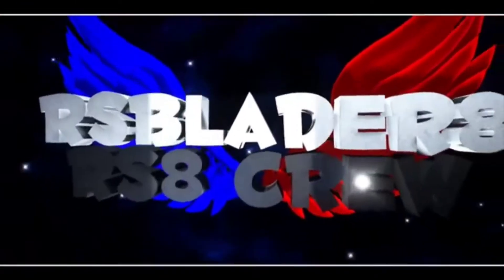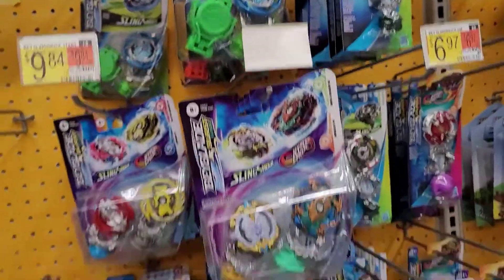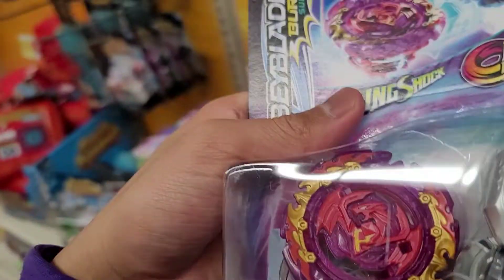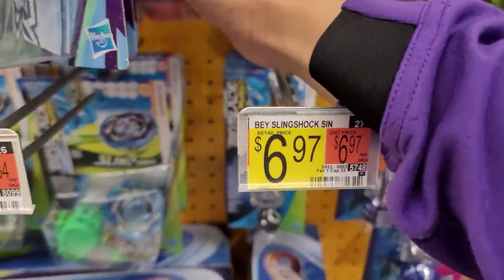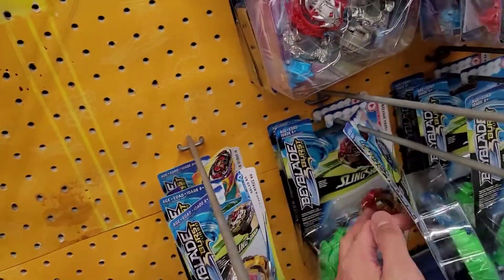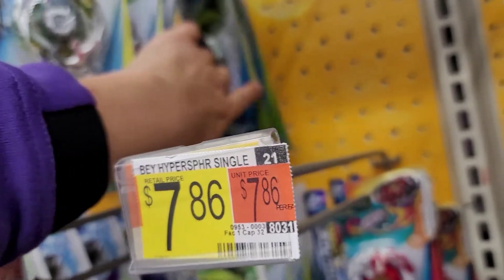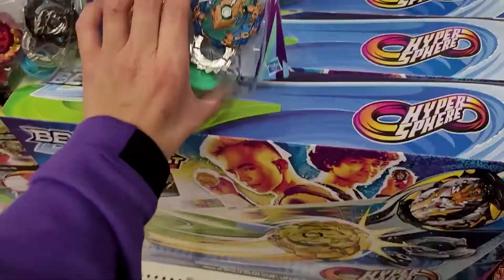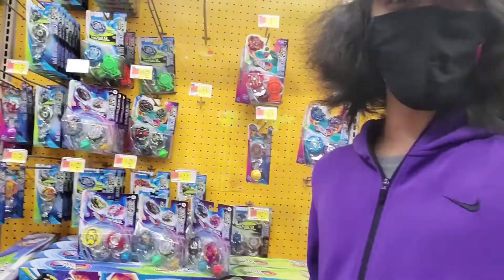FOUND THE DUEL COLLECTION 2-PACKS IN CALIFORNIA!!! | Beyblade Burst Surge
thanks to zankye for the news and did not expect to find these this quick in my area!

Artist: Tell Me

Panzoid Template Created By: Isekai Fan